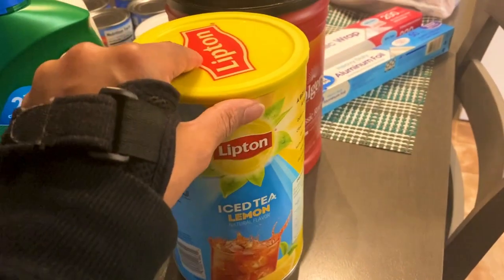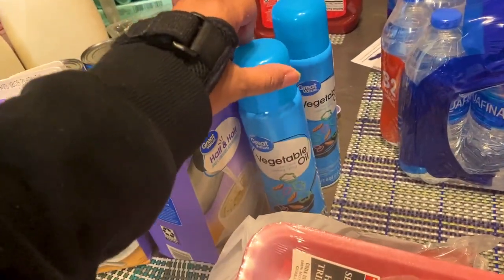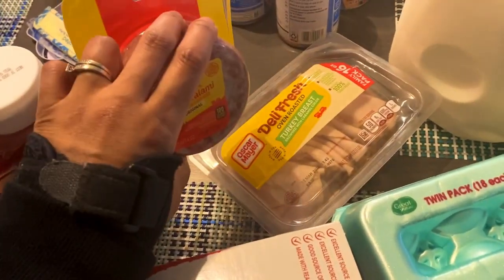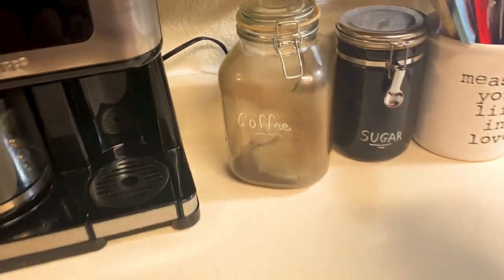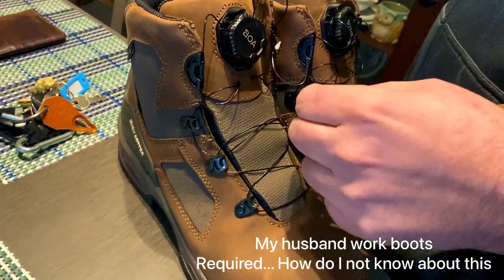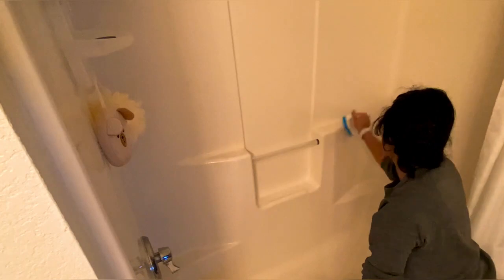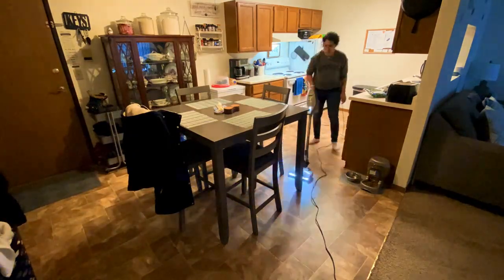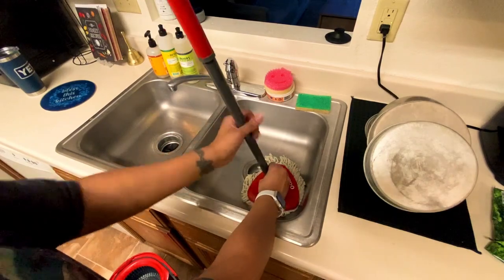Doing all the things with me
Working on getting back to the rhythm of things, so I brought you along to do what I do and get by. Hope to see you again as my journey continues for more fun and laugh, cooking, and celebrating life.